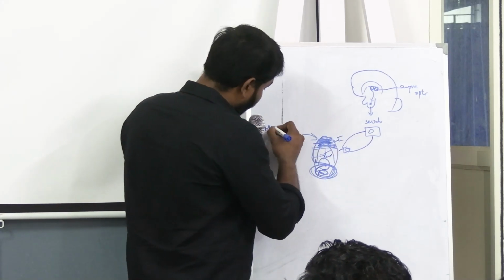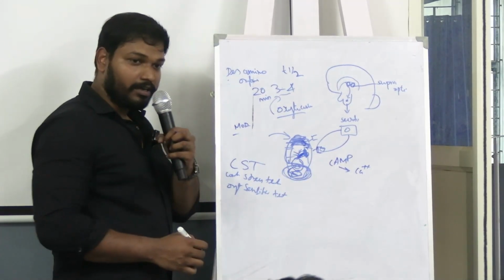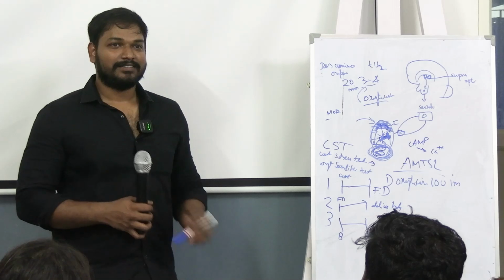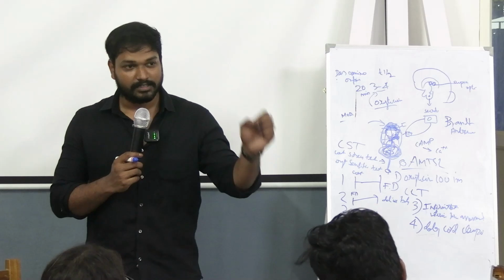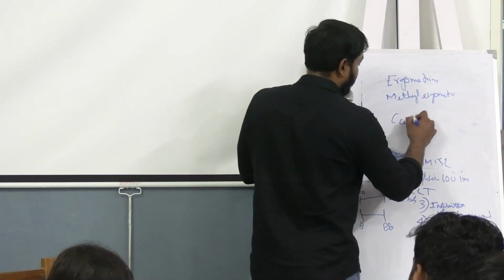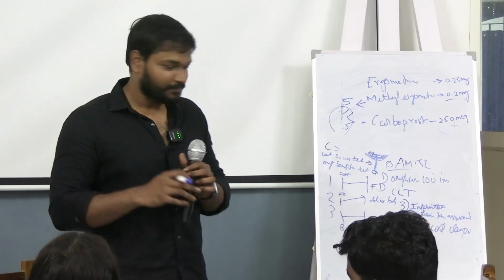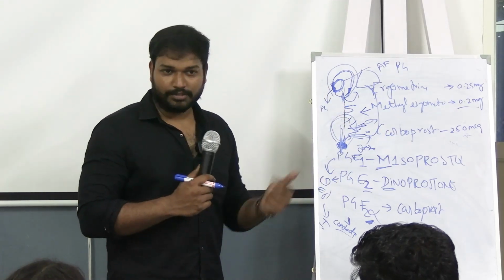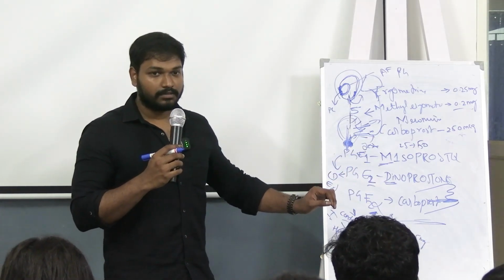Lecture on Oxytocic Drugs Pharmacology: Oxytocin, Ergots & Prostaglandins | MBBS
Introduction to Oxytocics: Overview of drugs that cause uterine contractions [00:46].
Oxytocin:
Physiology & Pharmacology: Synthesis (posterior pituitary) [04:52], mechanism (fundal dominance, cervical dilation) [05:14], pharmacokinetics (half-life, duration) [07:48], administration (IV infusion) [09:29].
Clinical Uses: Diagnostic (Oxytocin sensitivity/contraction stress tests) [12:04], Therapeutic (Induction & augmentation of labor [16:22], Active Management of Third Stage of Labor - AMTSL [22:46]).
Safety: Contraindications (e.g., previous rupture, CPD) [25:56], Side effects (hypotension, water intoxication - avoid IV bolus) [30:08].
Ergot Alkaloids (Methylergometrine):
Use: Prevention and treatment of Postpartum Hemorrhage (PPH) [31:07].
Mechanism: Sustained uterine contractions [32:41].
Safety: Contraindicated in hypertension, heart disease [34:09].
Prostaglandins:
Mechanism: Smooth muscle contraction [37:14]; PGE2 (cervical dilation), PGF2-alpha (uterine contraction) [39:51].
Specific Drugs & Uses: Carboprost (PPH prevention) [40:26], Misoprostol (induction, augmentation, PPH) [40:56], Dinoprostone gel (cervical ripening) [47:06].
Safety: Side effects (uterine hyperstimulation) [43:31], Contraindicated in asthma [47:40].

On: OBSTETRICS & GYNAECOLOGY by Dr. Abhishek Rajkumar
(MBBS Batch: 2022-23)
Conducted on: 29-04-25